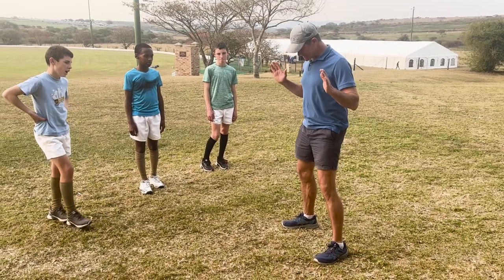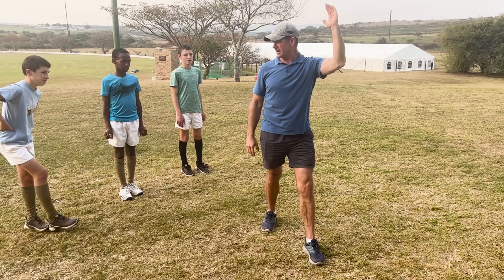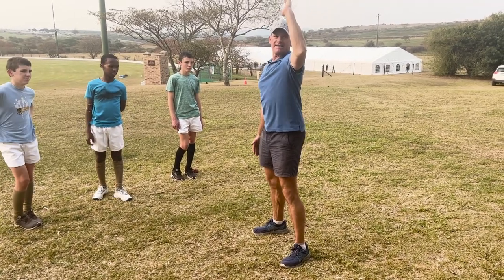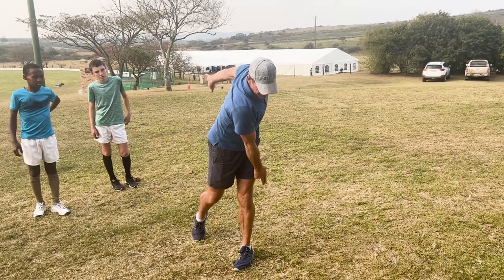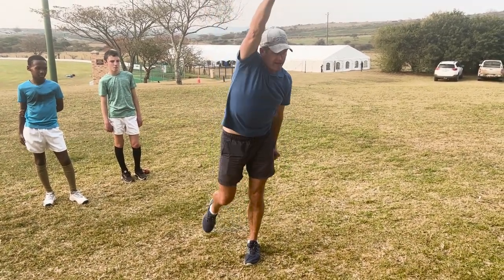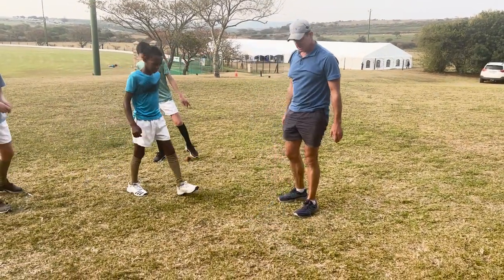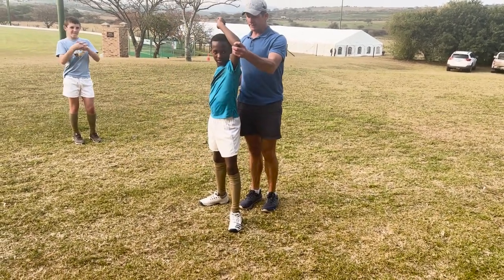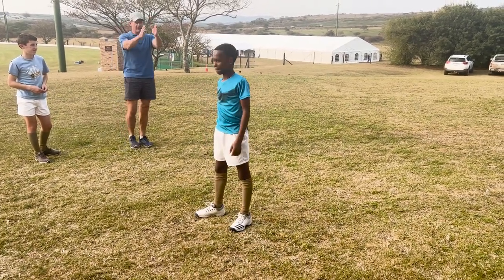Shadow Bowling to a Mirror | A Brilliant Pre-Season Cricket Bowling Drill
How do you get your child to bowl in a more aligned bowling action? How do you get them to practice it so that it just becomes natural (muscle memory)?

This drill will help you do just that!

It's a brilliant exercise to do pre-season (or anytime) to help get your child bowling with a more aligned bowling action.

They can then go do it themselves as all you need is a mirror (or reflective window) and some tape (or whiteboard maker that you are able to wipe off).

It's simple but exceptionally effective as it gives your child a clear visual of their "alignment" when bowling.